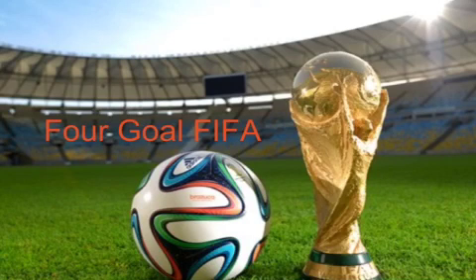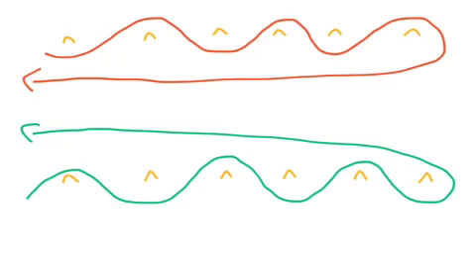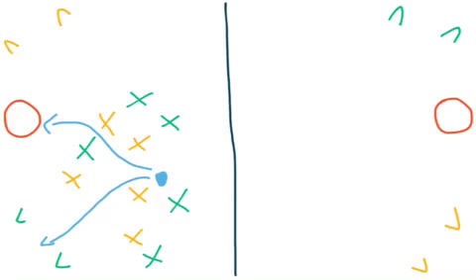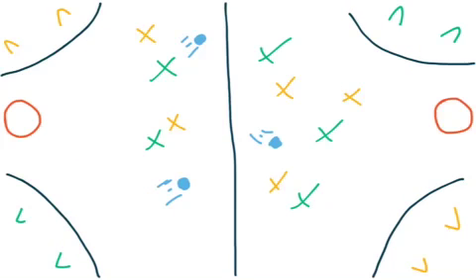4 Goal Modified Soccer